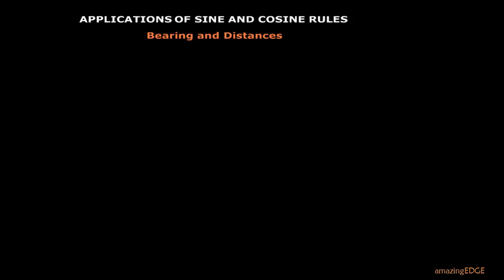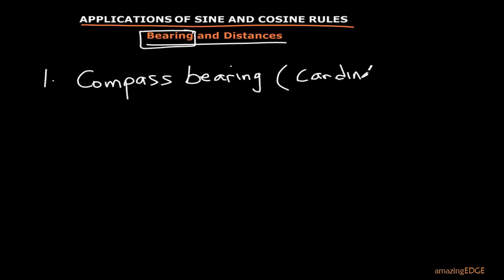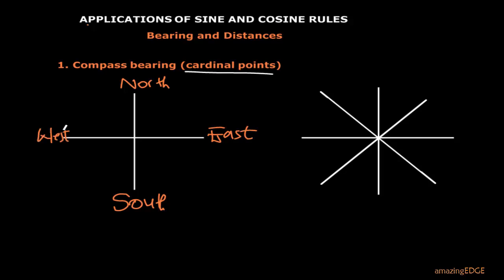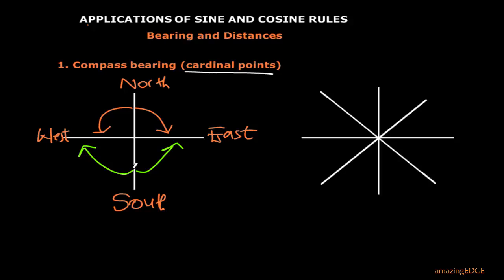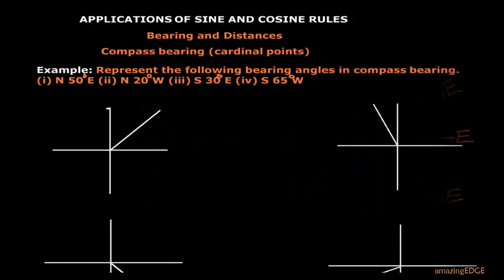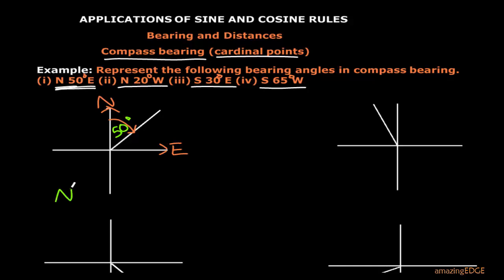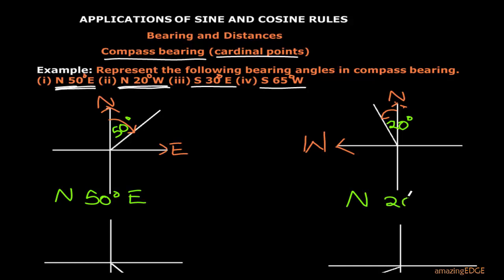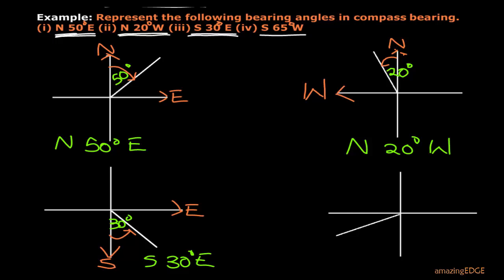Introduction to bearings